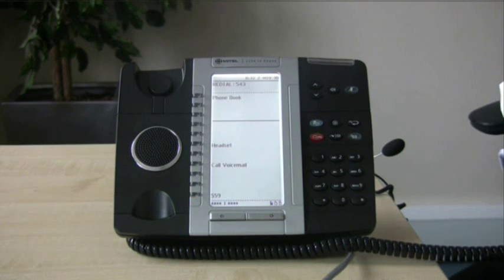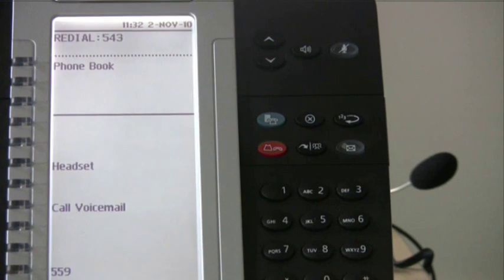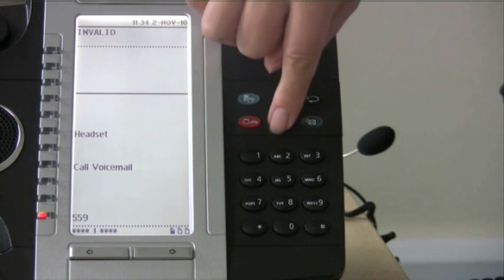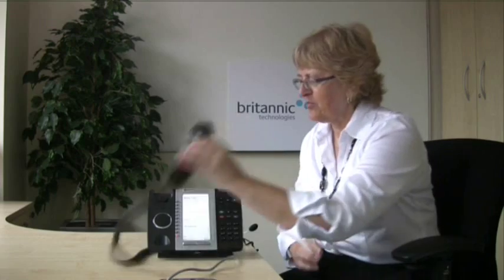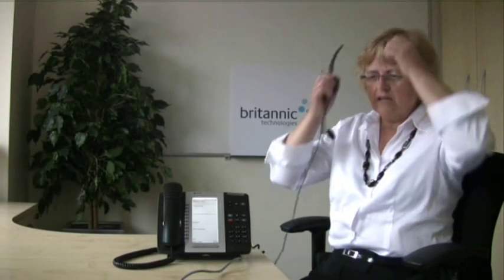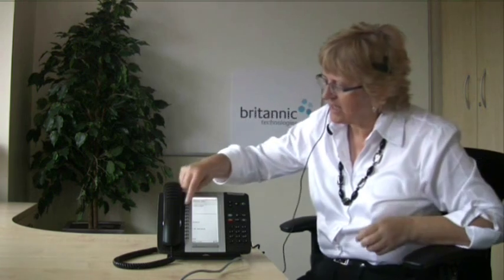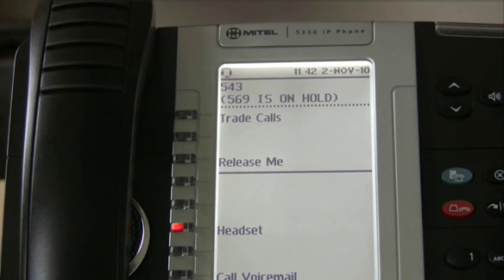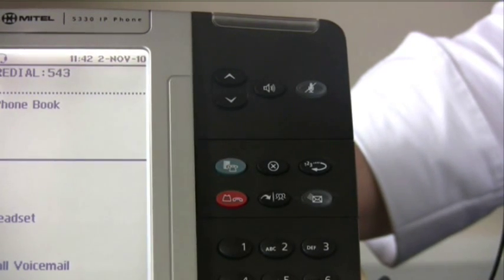Holding, transferring, conferencing - Mitel 5330 IP telephone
How to put a call on hold, transfer a call and create a conference call on the Mitel 5330 IP telephone.